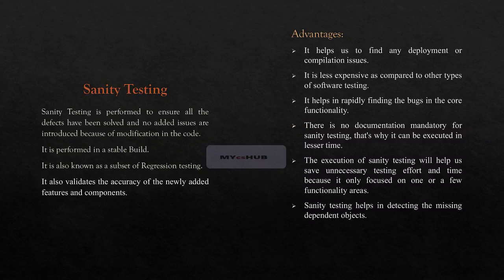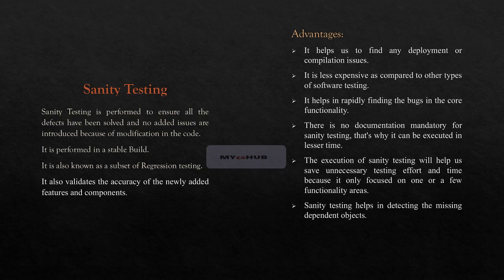What is Sanity Testing | manual testing tutorials for beginners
In this tutorial, we have discussed Sanity testing in detail along with its advantages.